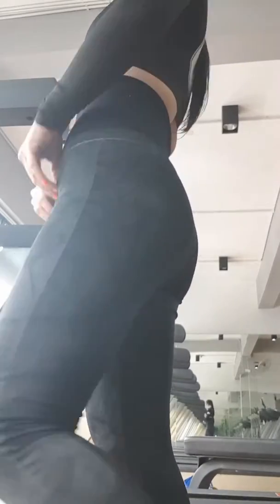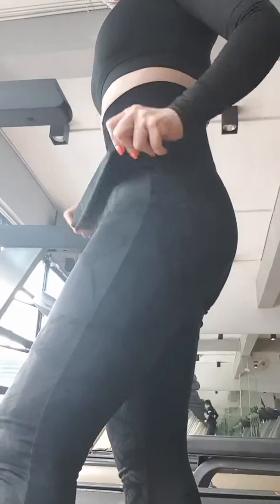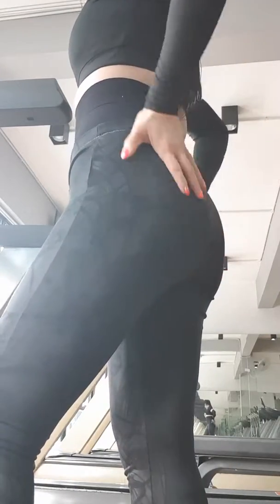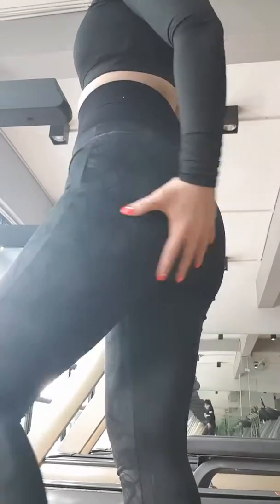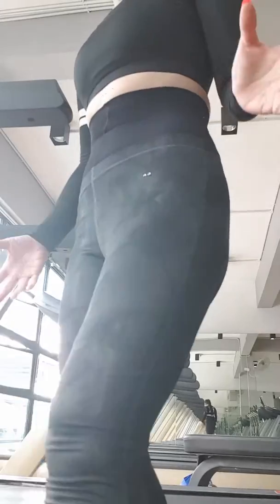Slimmer Look in Aulora Pants with Kodenshi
The beauty of wearing AuloraKodenshi pants during exercise
* Improves blood flow and metabolism
* Burning calories at every movement
* Improves flexibility, ideal for exercises and for athletes
* Reduce the risk of muscle injury due to cold stretch
* The effects of unique material helps to achieve slimmer look
*Aulora Kodenshi is very comfortable, breathable, stretchy & light
*The material quickly absorbs sweat and keeps you dry. Perfect to be used in various active sports
* Easy to mix and match
* Awesome fitness pants

Keistimewaan pemakaian seluar Aulora Kodenshi semasa bersenam:
*Meningkatkan pengaliran darah dan metabolisme
*Pembakaran kalori
*Meningkatkan suhu badan dan lebih fleksibiliti, sesuai untuk semua senaman dan para atlet
*Mengurangkan risiko kecederaan otot akibat dari cold stretch
*Efek dari material yang unik membentuk badan kelihatan lebih langsing
*Seluar Aulora Kodenshi memang selesa, fleksibel, meregang dan ringan
*Feksyen dan senang mix and match
Wechat: collinalau